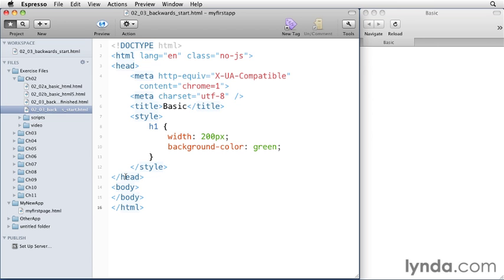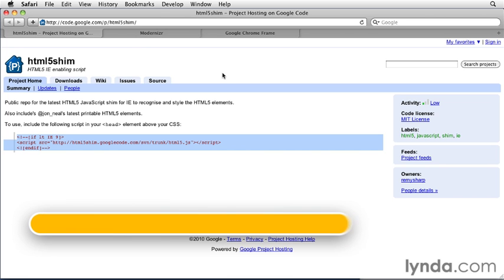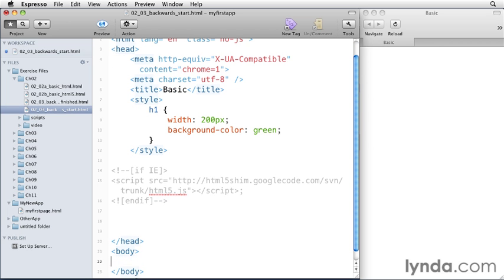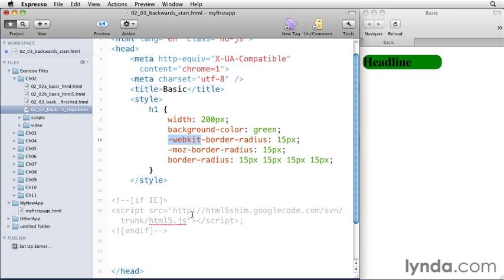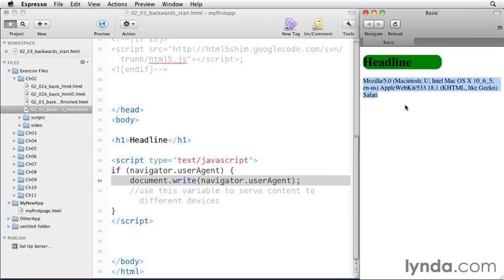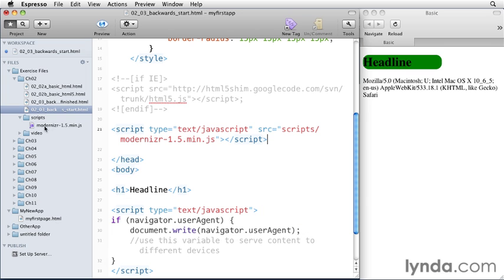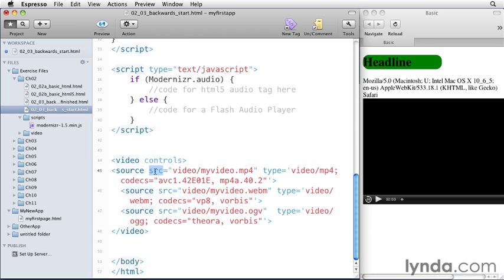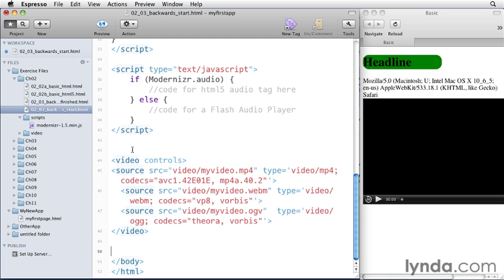ios 4 web app with html5 and css3 ( Understanding HTML5 and CSS3 ) .p3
if you have any questions or want to learn anything else

Exercise Files